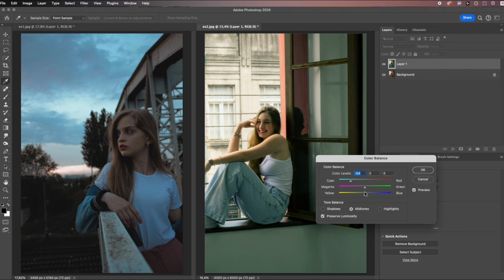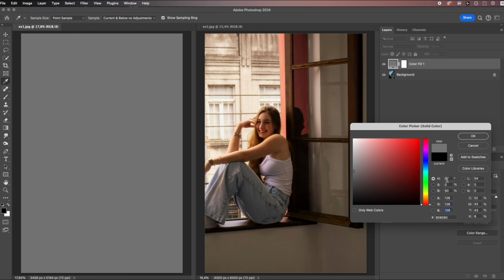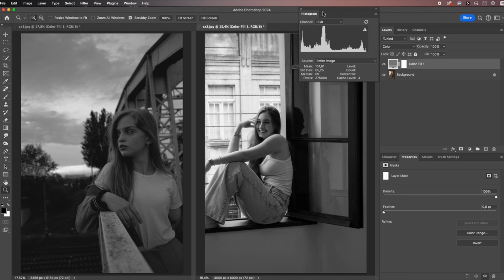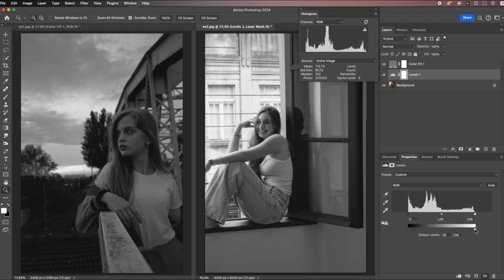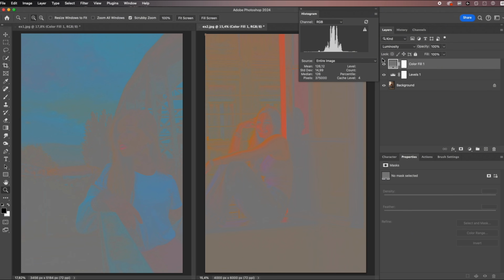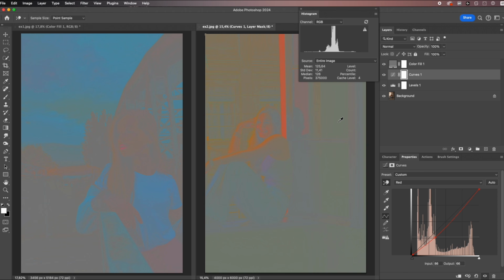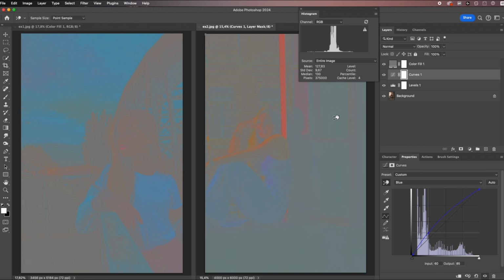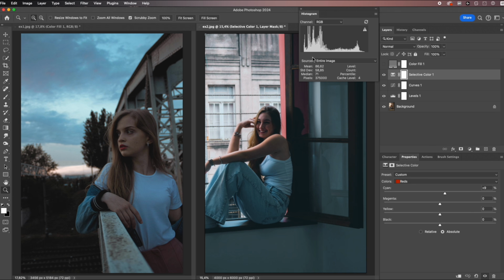Match Color Like a Pro in Photoshop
Most people try to match colors first.
But in many cases, the real problem is actually the light.

In this Photoshop tutorial,
I’ll show you a simple way to separate light and color
to make color matching look much more natural.

You’ll learn how to:
• analyze brightness using grayscale and histogram
• match lighting before color
• use Curves for more natural color grading
• understand why some color matching results look fake

• MacBook Pro 16 INCH 24GB 512GB
• ASUS ProArt 27” 4K Monitor
• SanDisk Extreme SSD 1TB
• Keychron K8 Pro Keyboard
• Logitech G Pro
📷 Photography setup (not required for this tutorial)